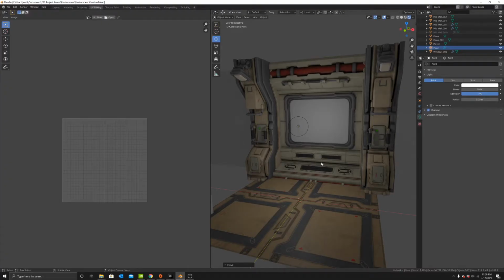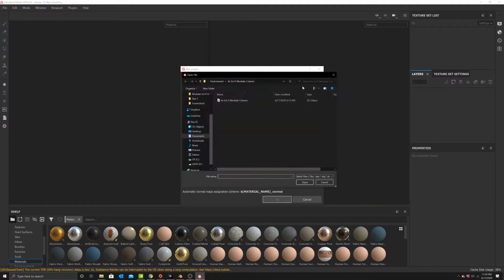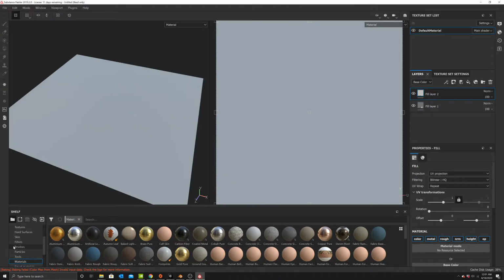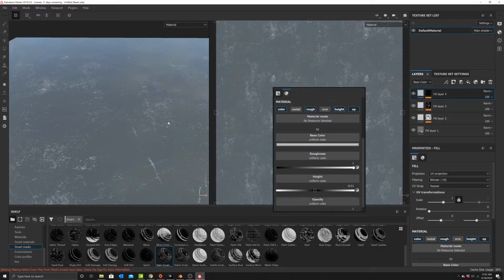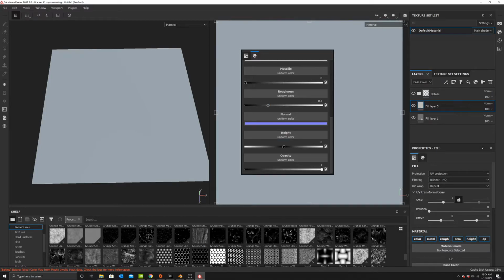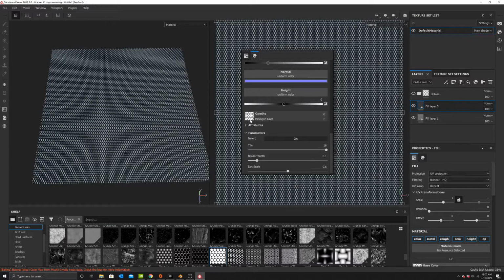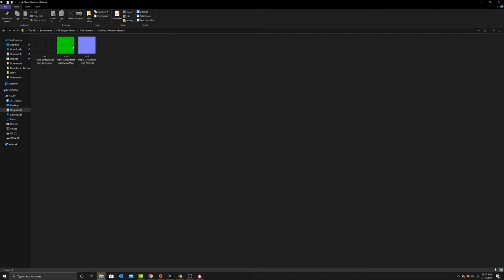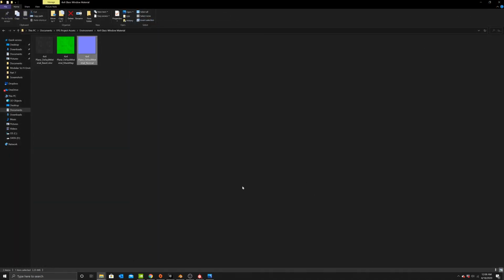Modular Sci Fi Environment Modeling Series Part 9 (Creating a Glass Material in Substance Painter)